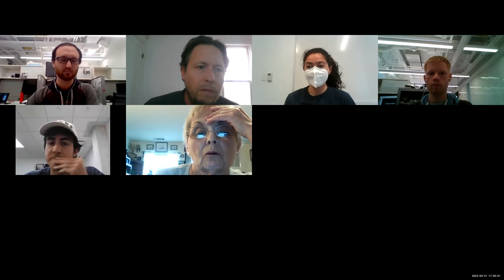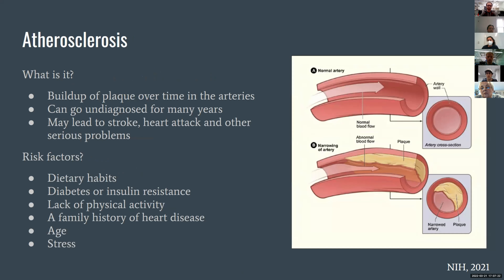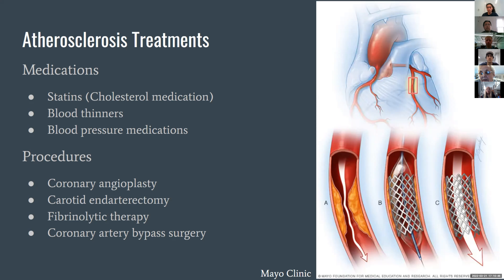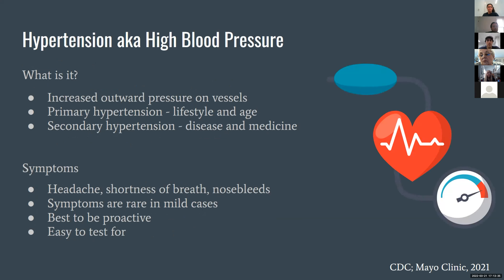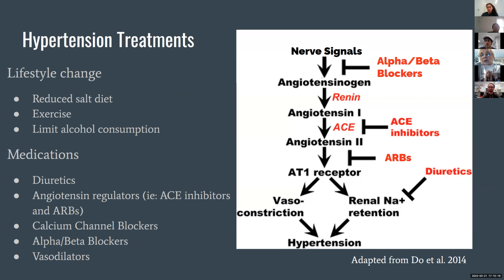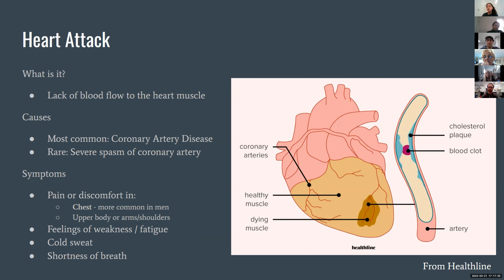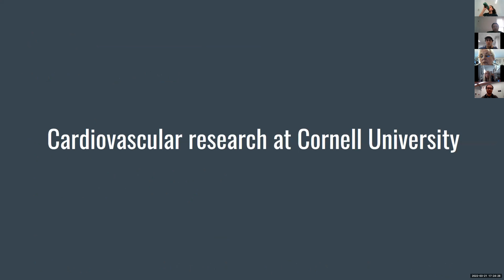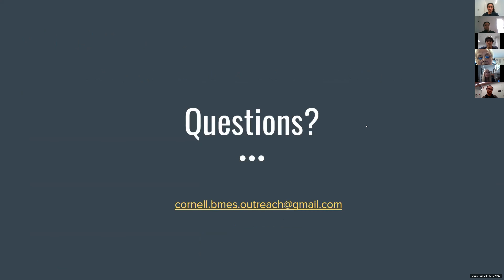3.21.22 BMES Presentation on Cardiovascular Health